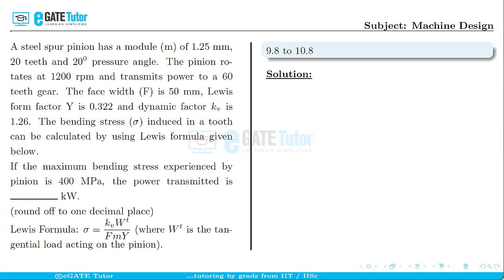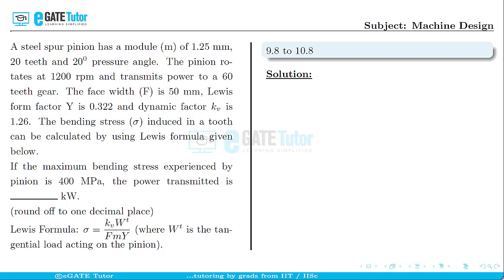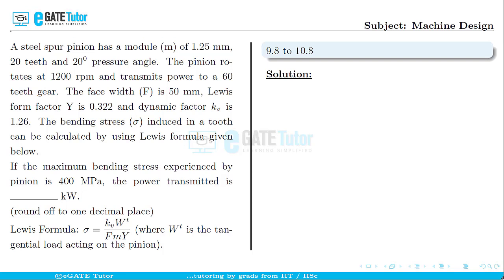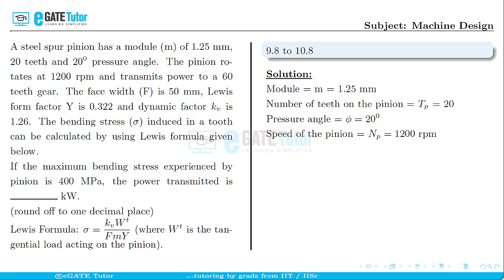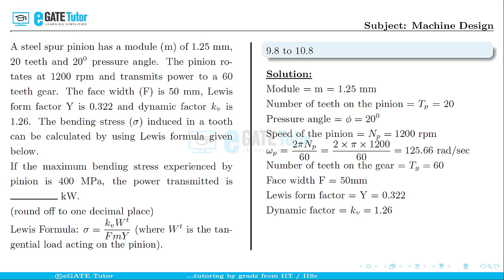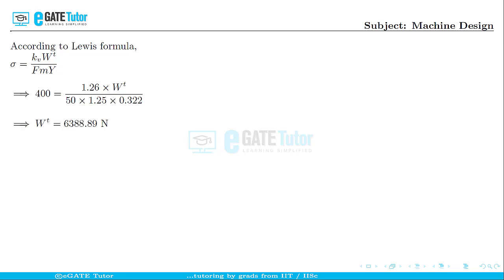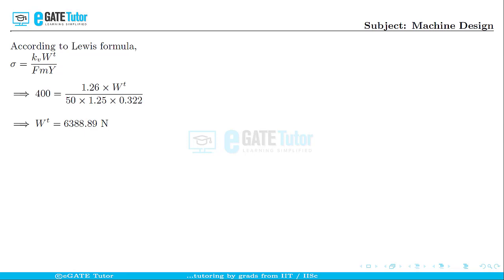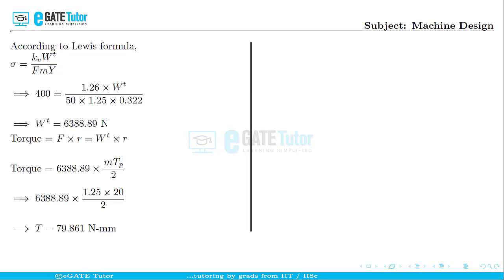GATE 2020 ME Solutions | A steel spur pinion has a module of 1.25 mm, 20 teeth,...| Q41